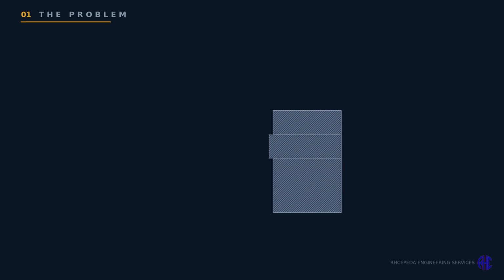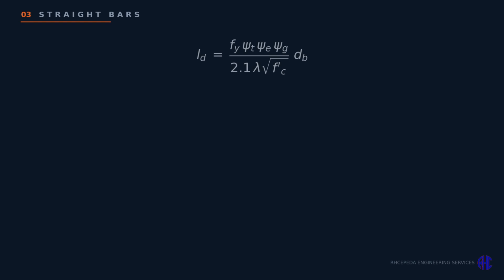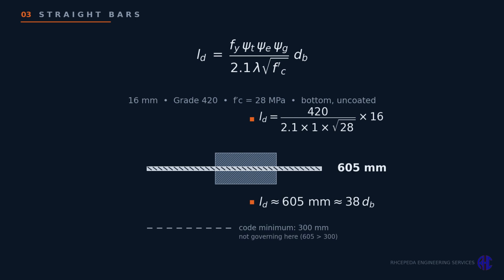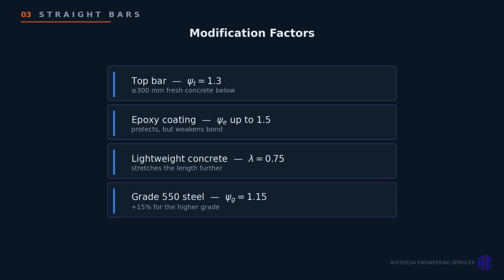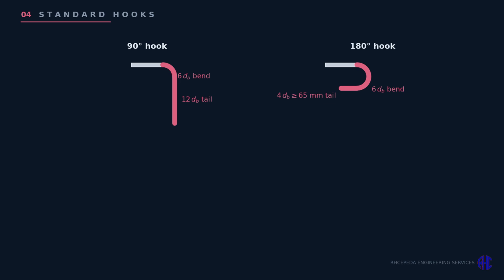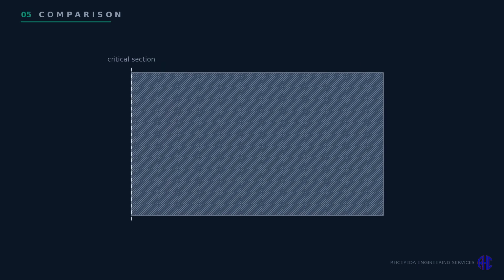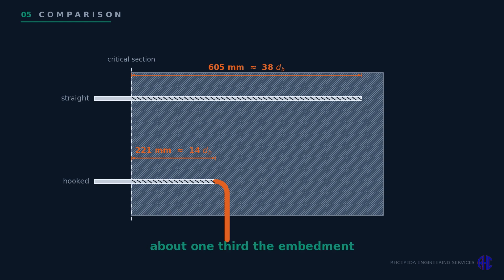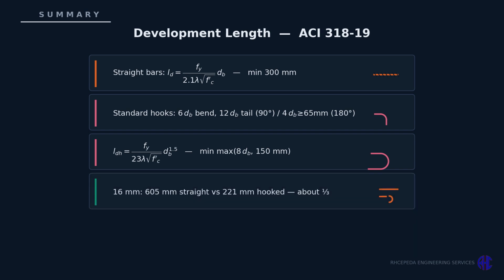Development Length of Rebar: Straight Bars & Hooks | ACI 318-19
Development length explained per ACI 318-19 — fully animated. Why bars need embedment (bond), the straight-bar development length ld = fy/(2.1·λ·√f'c)·db with its modification factors (top bar 1.3, epoxy, lightweight, grade), the standard 90° and 180° hook geometry (6db bend, 12db and 4db tails), and the NEW ACI 318-19 hooked-bar equation ldh with the db^1.5 exponent. Worked example: a 16mm Grade 420 bar in 28 MPa concrete needs about 605 mm straight (≈38db) but only about 221 mm with a standard hook (≈14db) — roughly one third the embedment.

Made for reinforced concrete design (RCD) students, CE Board Exam (PSAD) reviewers, FE/PE Civil, GATE Civil, and SSC JE takers, and detailers/engineers working with ACI 318 or NSCP 2015 (which adopts ACI provisions).

CHAPTERS
0:00 Why bars need development length
0:20 Bond — how force transfers from steel to concrete
0:46 Straight bars: ld formula + worked example (605 mm ≈ 38db)
1:19 Modification factors (top bar, epoxy, lightweight, grade)
1:50 Standard hooks: geometry + the new ldh with db^1.5
2:31 Straight vs hook comparison (≈ one third)
2:54 Recap

KEY FORMULAS (ACI 318-19, SI/MPa)
- Straight bars (≤20mm, simplified): ld = fy·ψt·ψe·ψg/(2.1·λ·√f'c)·db ; minimum 300 mm
- Top bars: ×1.3 ; epoxy: up to ×1.5 ; lightweight: λ = 0.75 ; Grade 550: ×1.15
- 90° hook: 6db bend + 12db tail ; 180° hook: 4db tail ≥ 65 mm
- Hooked bars: ldh = fy·ψe·ψr·ψo·ψc/(23·λ·√f'c)·db^1.5 ; minimum max(8db, 150 mm)